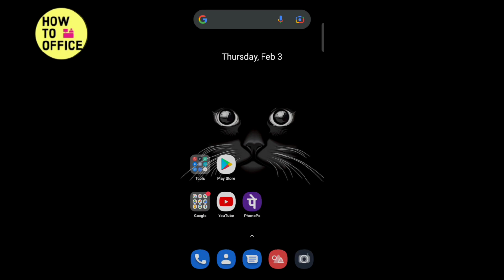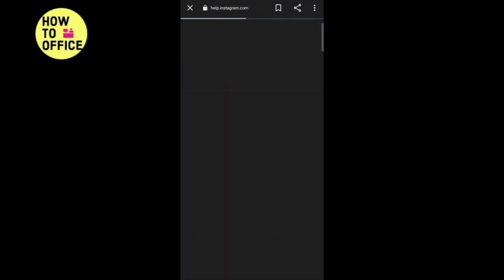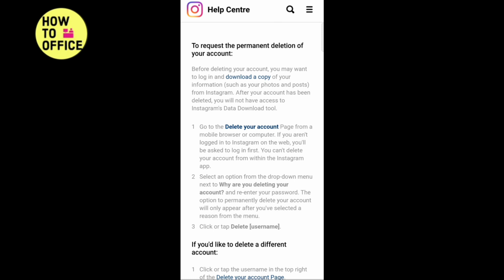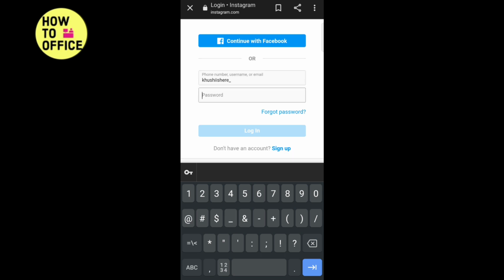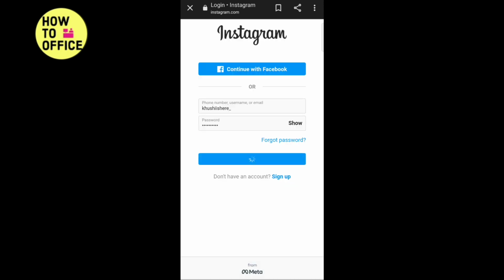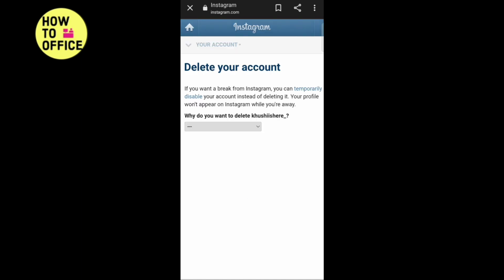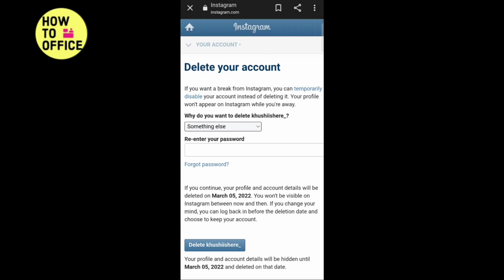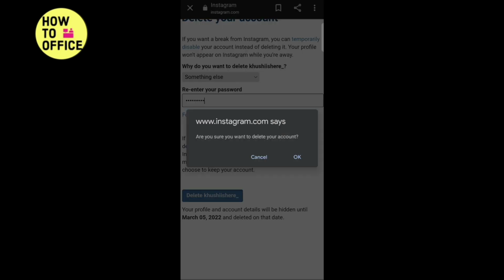How to delete Instagram Account Permanently | Instagram Tutorial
In this video you will learn how to delete Instagram Account Permanently